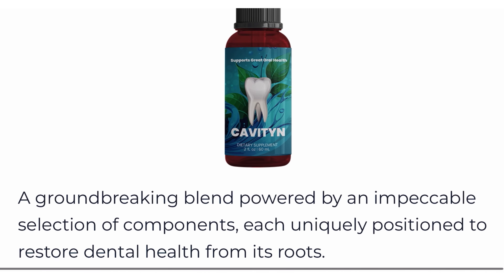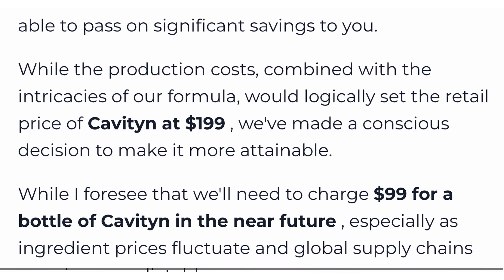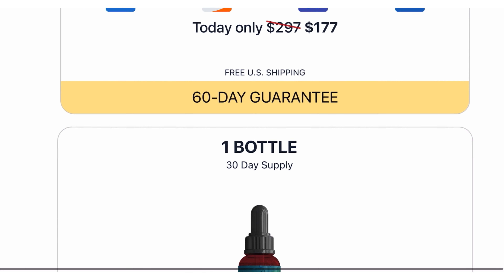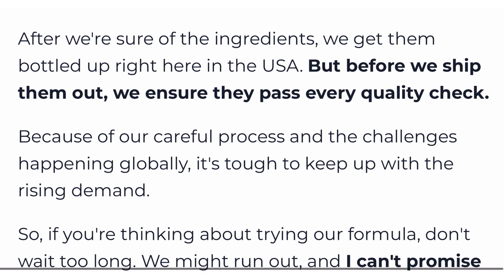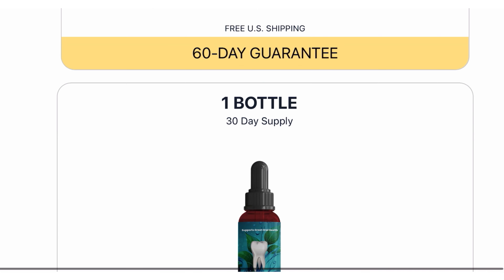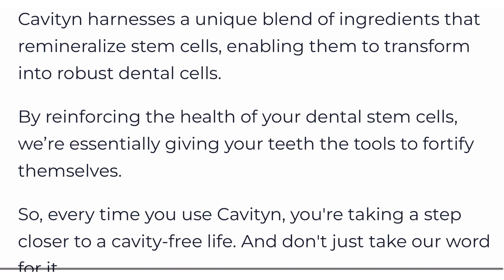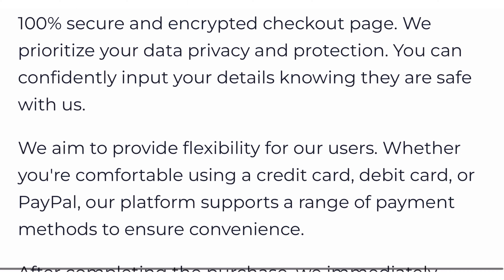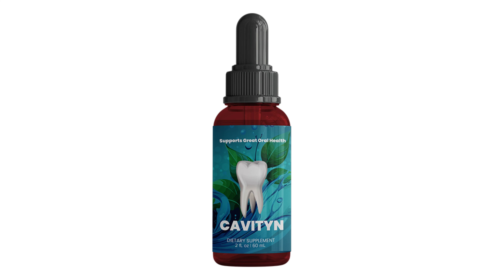CAVITYN -🆘ALERT🆘- Cavityn review | Cavityn really Works?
In today's video, I will do a full review of Cavityn!
Cavityn is an innovative blend powered by an impeccable selection of components, each uniquely positioned to restore dental health from the roots up...but, are there negative side effects and customer complaints to know first or is this formula worth it?
In this video, we have prepared a complete review video with everything you need to know before purchasing Cavityn. I also have some really important alerts, which I will talk about throughout the video, so pay close attention so that you don't make mistakes when using or purchasing Cavityn.
Learn the right formula for using Cavityn in this video.
Where to find Cavityn.
And yet, what are the side effects of Cavityn and more!